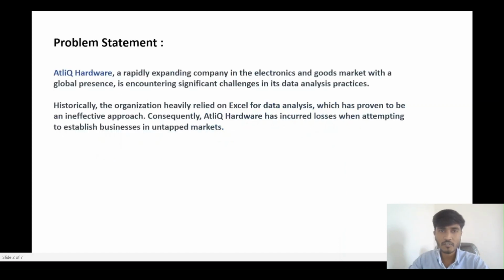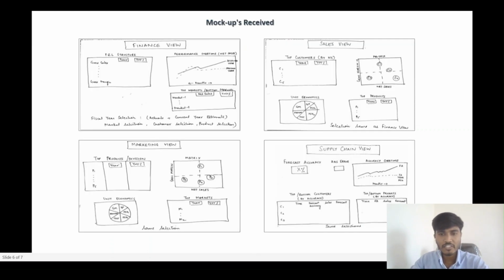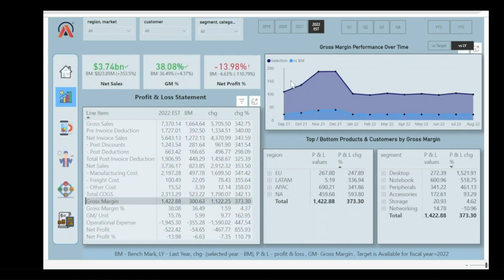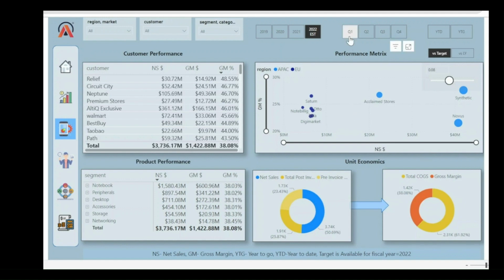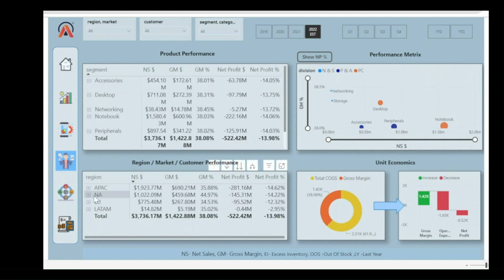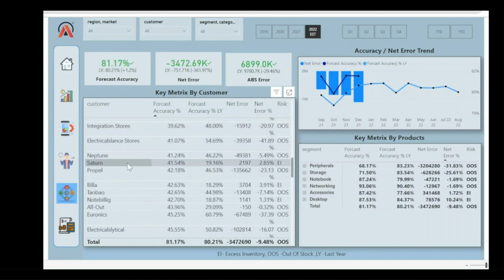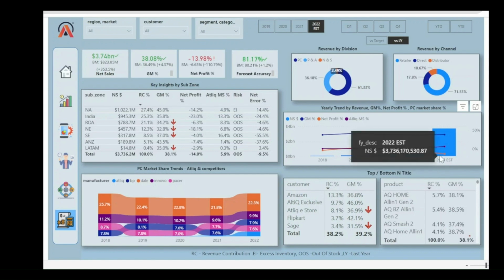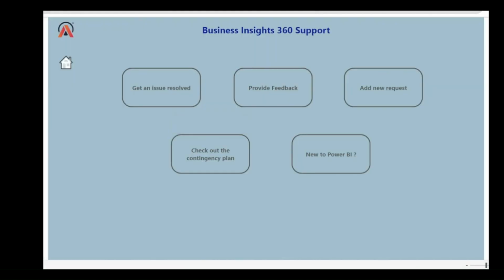Power BI Project Explanation Business Insights 360(Sales,Finance,Supply Chain,Marketing, Executive).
End to End Power BI Project Explanation - Business Insights 360
This report provides actionable insights to stakeholders in Finance, Sales, Marketing, and Supply Chain, enabling data-driven decision-making across departments.
Intuitive interface with drill-down capabilities for detailed analysis. Customized reports for each department's specific needs.

Impacts on Decision-Making:
The report has facilitated quicker and more informed decision-making processes, leading to improved financial performance and operational efficiency.

Key Learnings:
1.Power Query (Basic to advance) (adding conditional & Custom columns, Query Folding)
2.DAX (Basic to Complex DAX measures or calculated columns)
3.Data Modelling consists of 10+ tables.
4.Dashboard Design Principles.
5.Choosing right visuals and Formatting.
6.Implementing dynamic slicer.
7.Toggle and Bookmarks buttons.
8.Deploying report to Power BI service.
9.Implementing Stakeholder reviews.